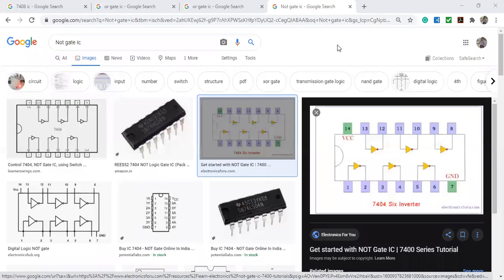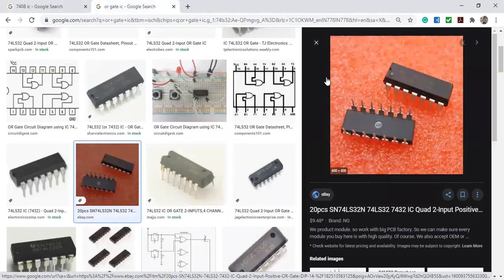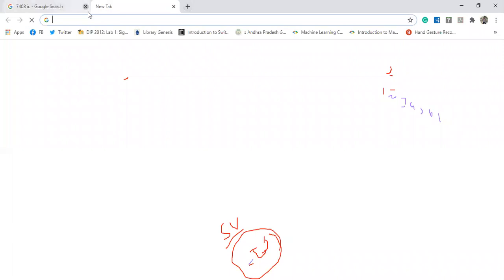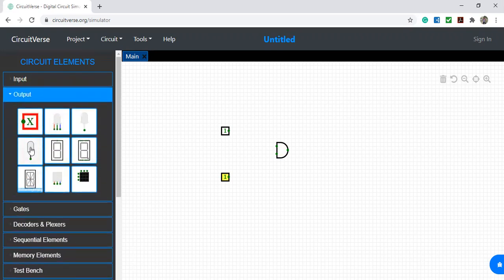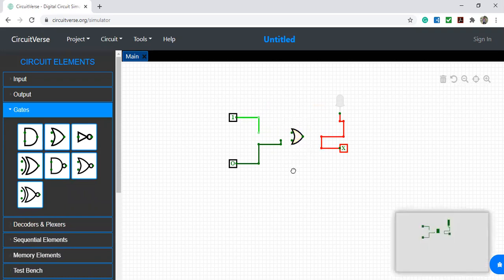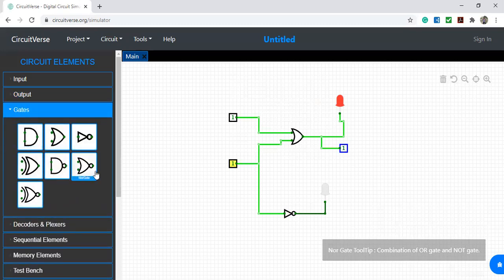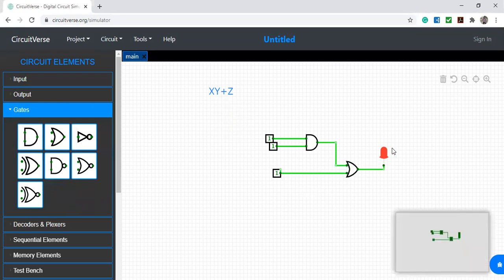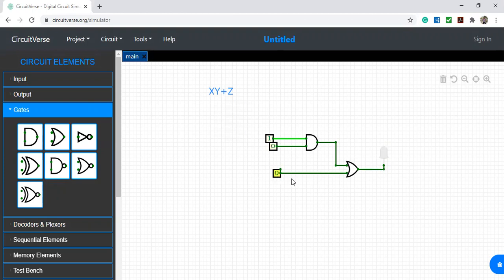Simulation using Circuit Verse